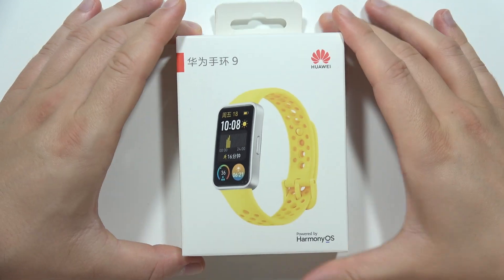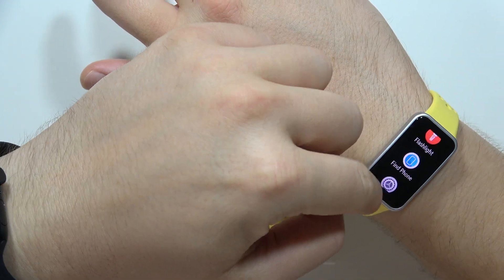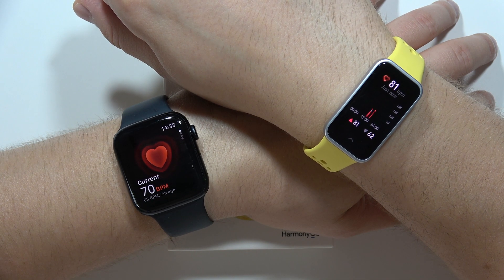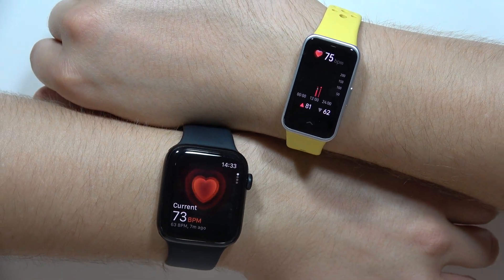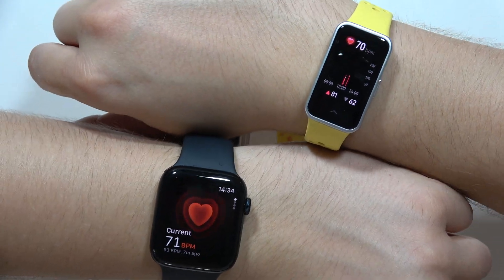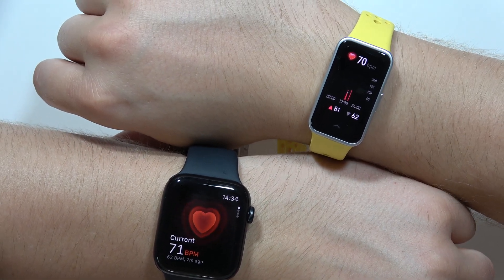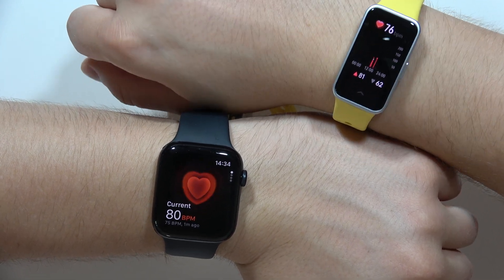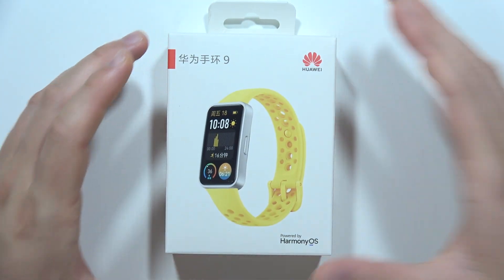HUAWEI Band 9 vs Apple Watch SE 2: Resting Heart Rate Comparison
Compare the resting heart rate capabilities of the HUAWEI Band 9 and the Apple Watch SE 2! Explore how these two devices measure and track your resting heart rate, aiding in your health monitoring. Discover which device provides more accurate and comprehensive resting heart rate data for your fitness journey.